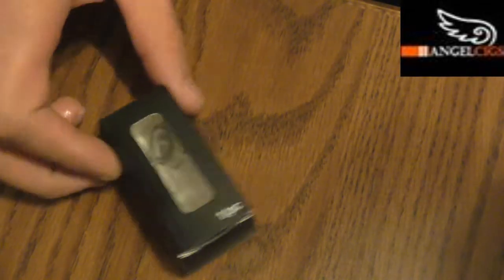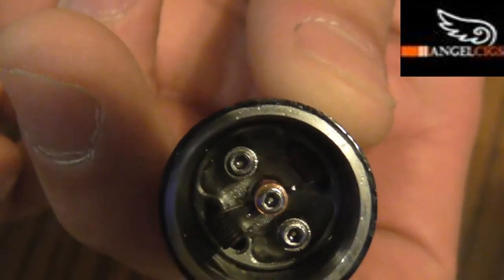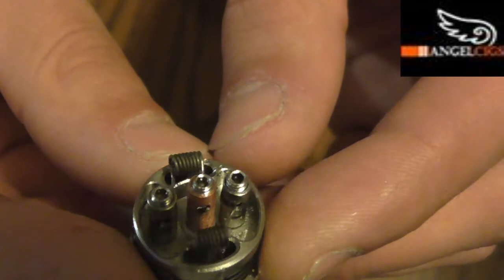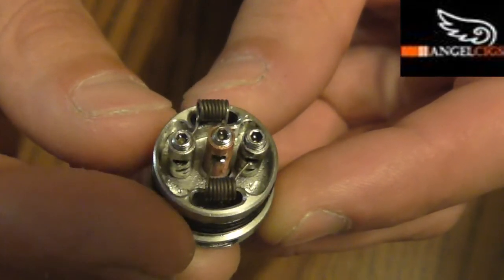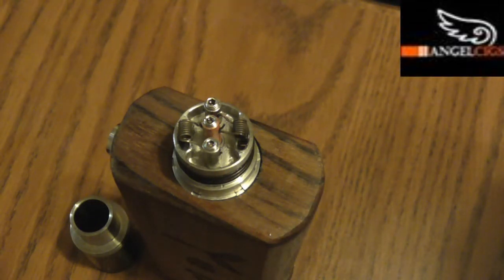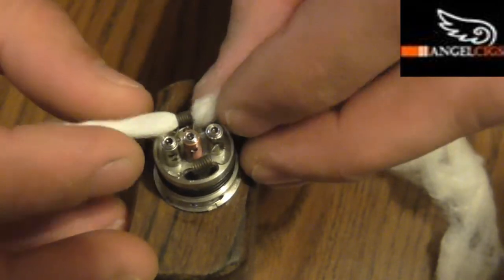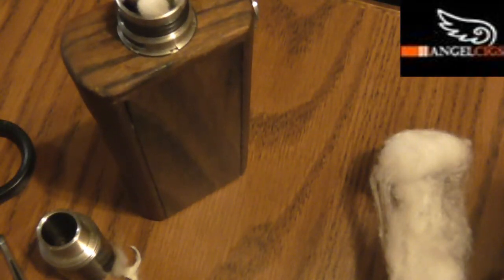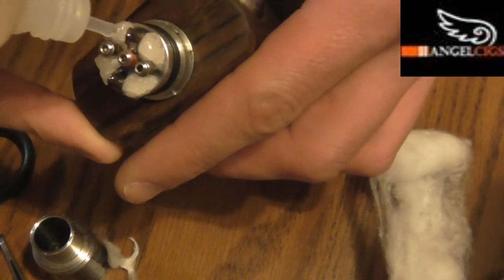freakshow rda clone from angelcigs